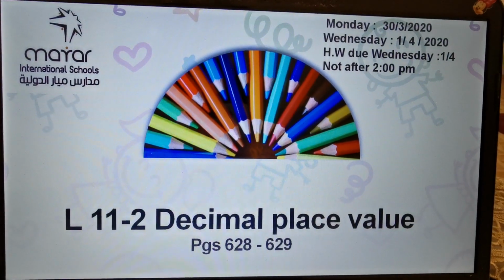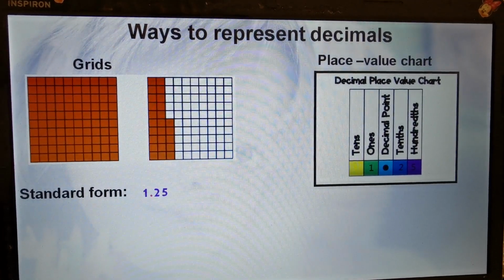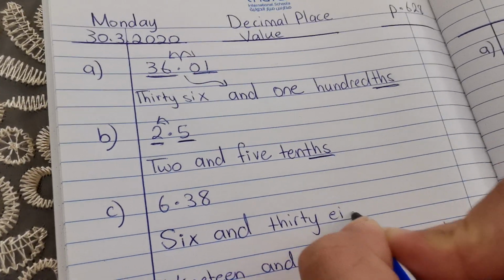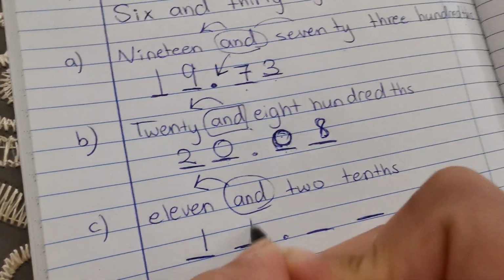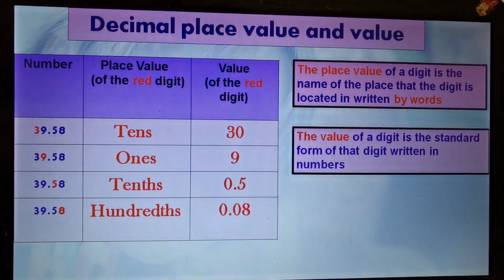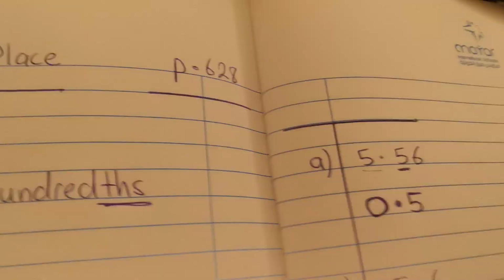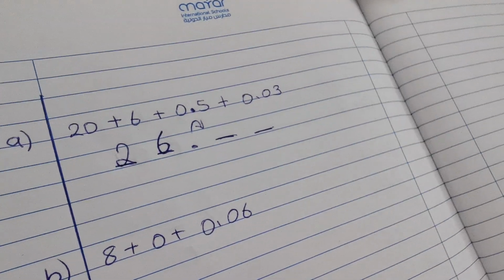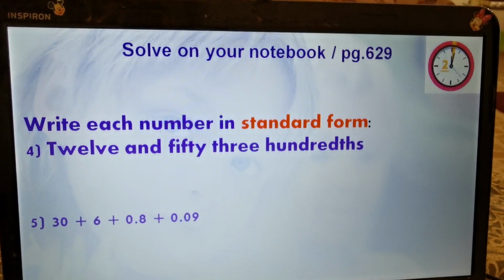L 11_2 Grade 4i math